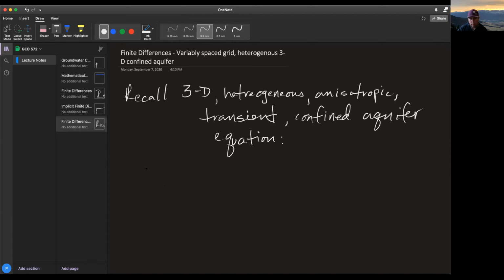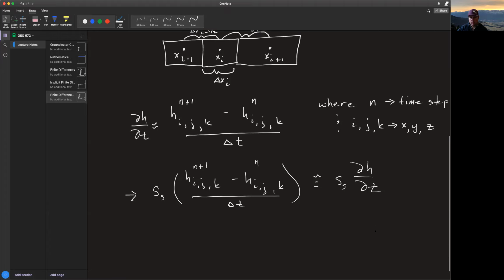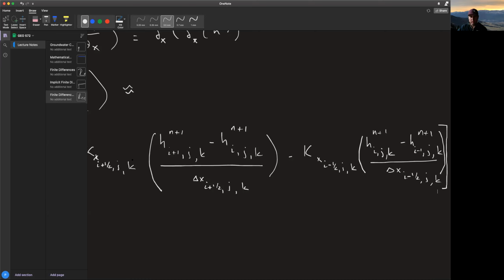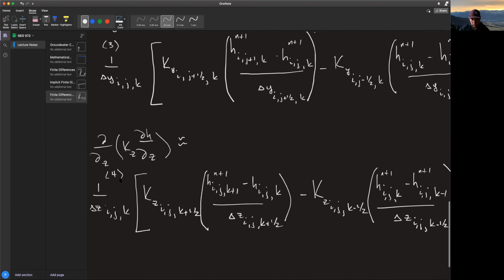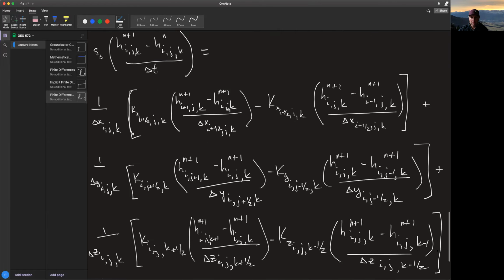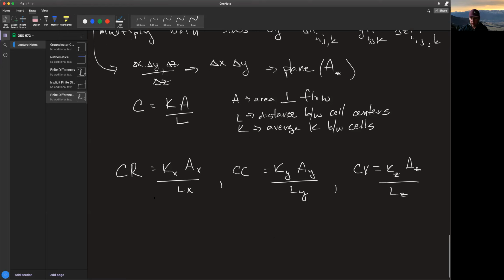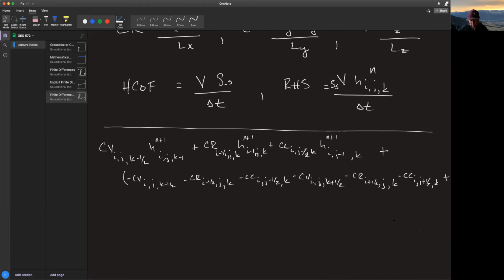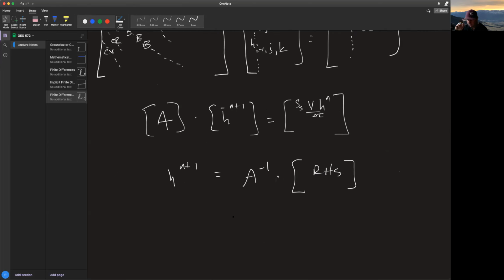3D - Transient, Heterogenous, Anisotropic, Variably Spaced, Confined Aquifer Finite Differences.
Here we derive the finite difference equations for the numerical approximation of fully saturated groundwater flow.  This set of equations can be coded up to create a groundwater model!